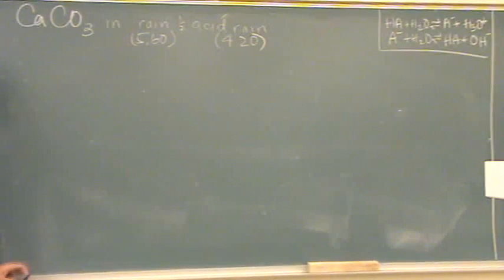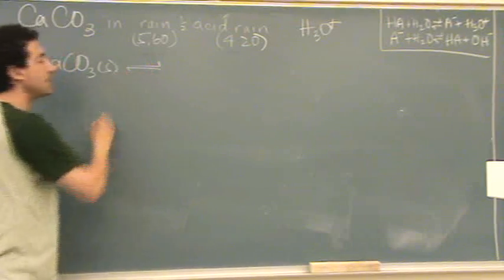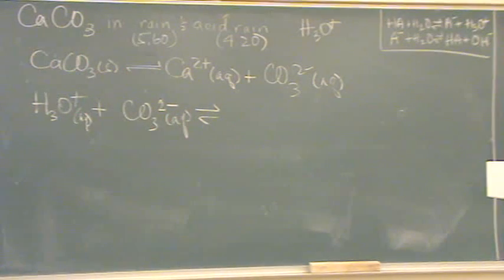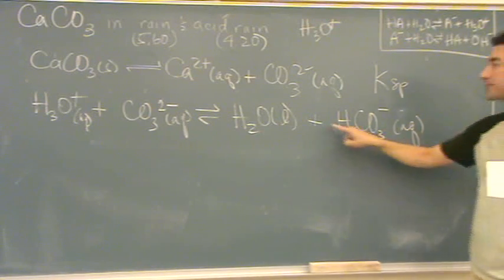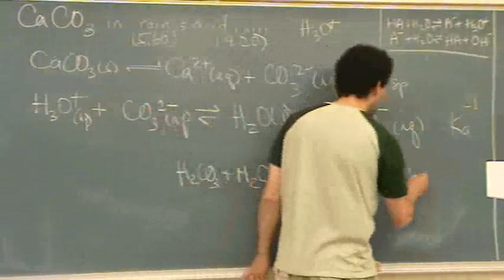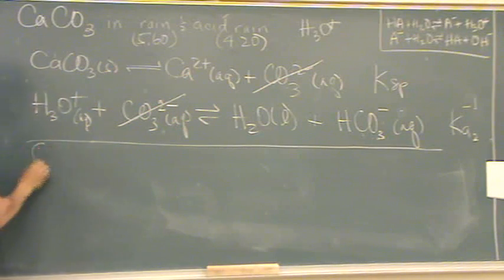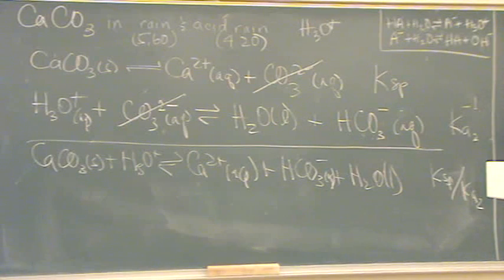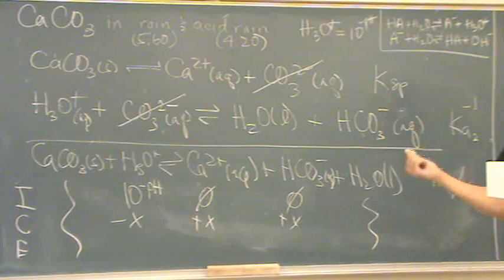Mixed K 2.wmv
Find the solubililty of one compound in another.  This difficult problem involves more than one equilibrium constant (K).